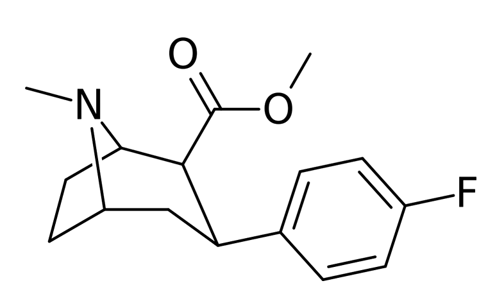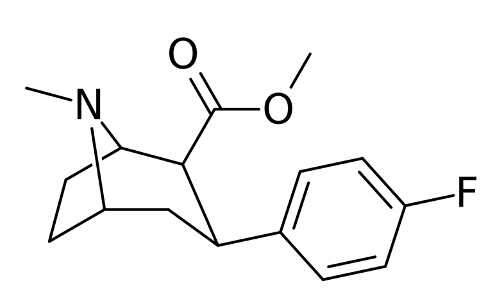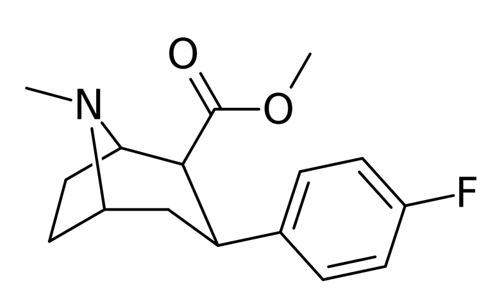WIN-35428 | Wikipedia audio article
This is an audio version of the Wikipedia Article:
WIN-35428

SUMMARY
(–)-2-β-Carbomethoxy-3-β-(4-fluorophenyl)tropane (β-CFT, WIN 35,428) is a stimulant drug used in scientific research. CFT is a phenyltropane based dopamine reuptake inhibitor and is structurally derived from cocaine. It is around 3-10x more potent than cocaine and lasts around 7 times longer based on animal studies. While the naphthalenedisulfonate salt is the most commonly used form in scientific research due to its high solubility in water, the free base and hydrochloride salts are known compounds and can also be produced. The tartrate is another salt form that is reported.